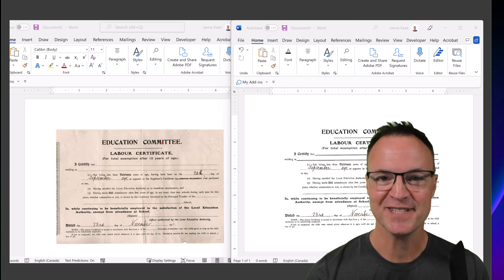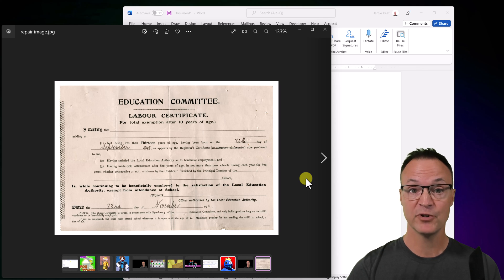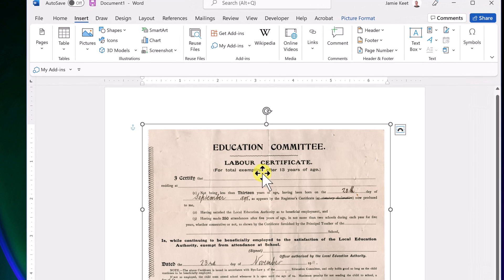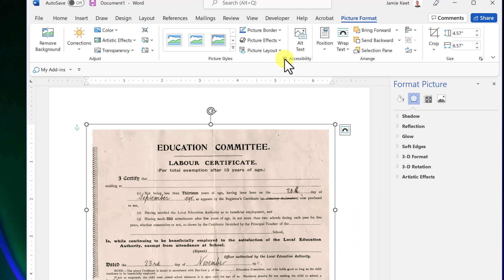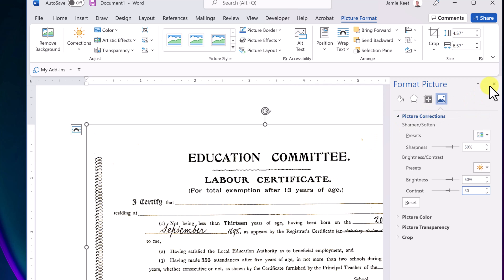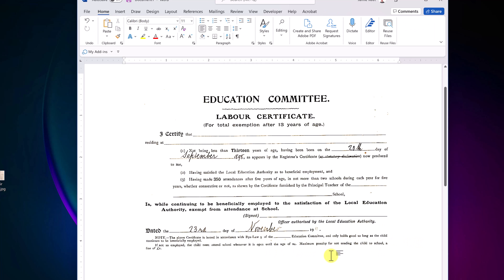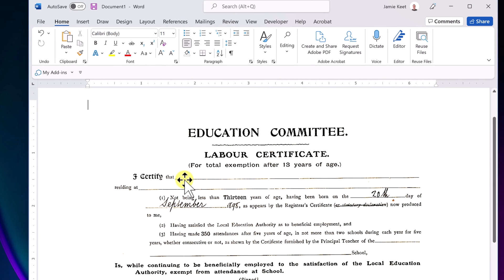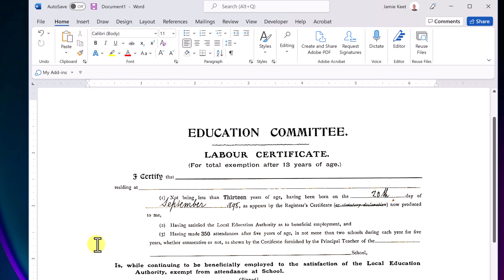Repair Documents in Microsoft Word. Make Old Look New!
In this Microsoft Word video tutorial, I will show you how to repair old documents in Microsoft Word.  Take a picture of a document and insert it into Microsoft Word.  In Picture Format, you can adjust the sharpness, brightness, and contrast of your document.

0:00 Intro
1:09 Insert Picture in Word
2:03 Picture format
2:28 Format picture custom
2:59 Change picture sharpness, brightness, and contrast
3:54 Crop image in Microsoft Word
4:30 Add shapes to hide markings
5:56 Add lines
7:05 Save as PDF
9:36 Auto Correctness